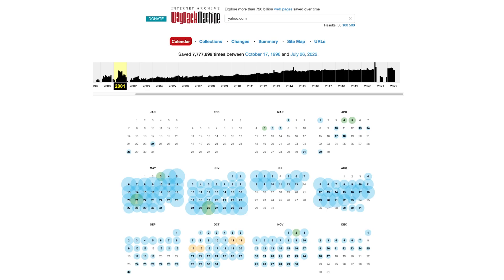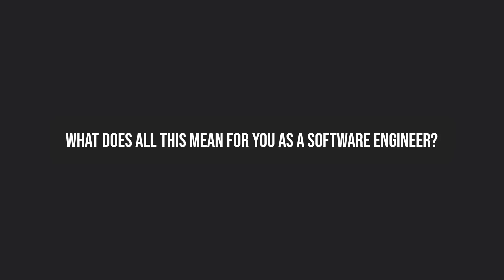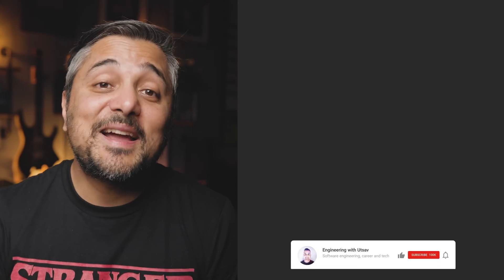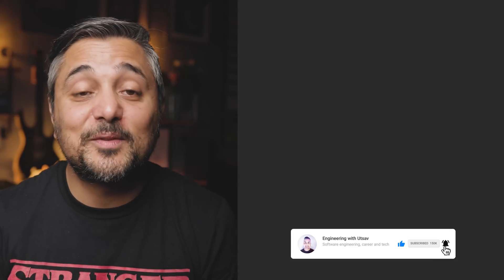What does Web3 mean for you as a software engineer?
What is Web3 and what means for you as a software engineer.

📚  Recommended Books

SOFTWARE ENGINEERING

🎙️ Audio

🖥️ Editing

⏱ TIMESTAMPS

00:00 Intro
00:39 History - Web1 and Web2
02:27 Web3
04:22 Downsides to Web3
06:17 What's in it for software engineers?